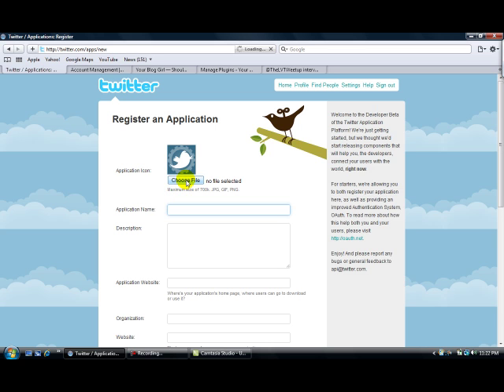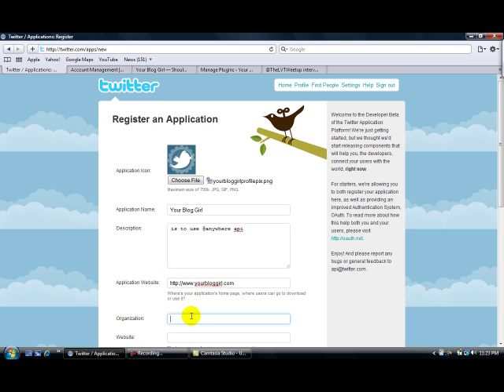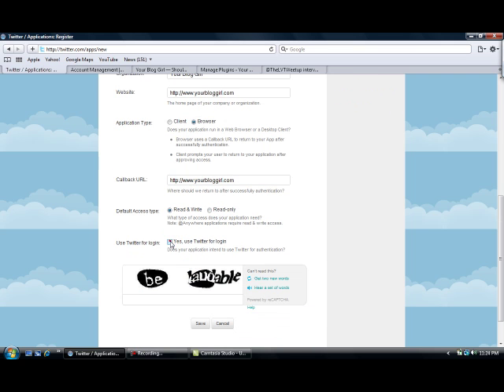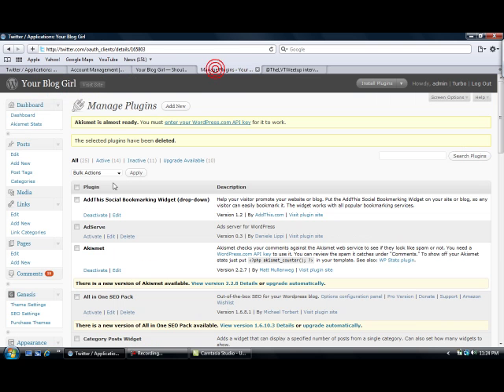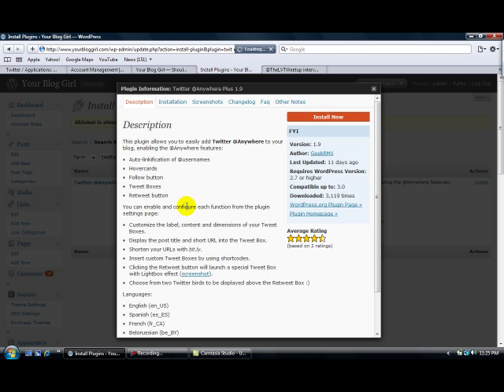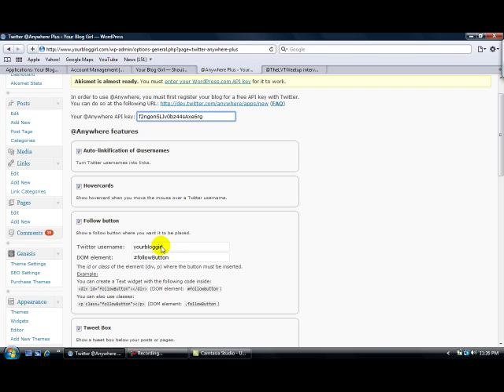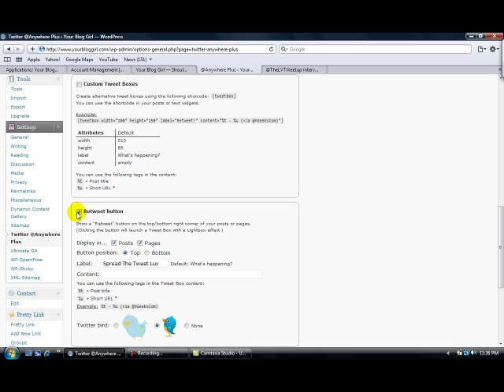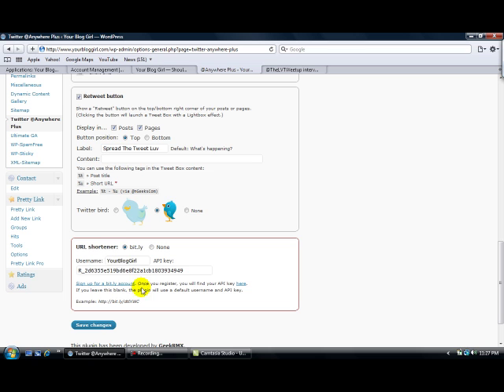How To Use @Anywhere Wordpress Plugin Twitter @Anywhere Plus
@Anywhere tutorial and installation on to your Wordpress site using the Plugin Twitter @Anywhere Plus